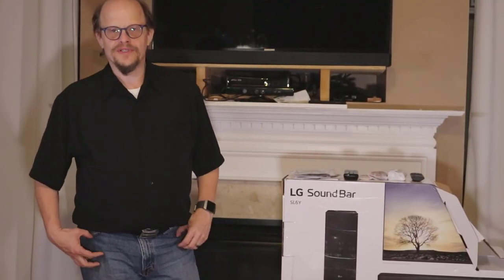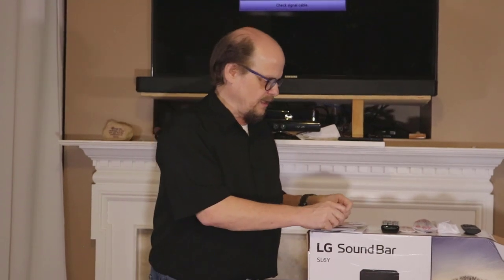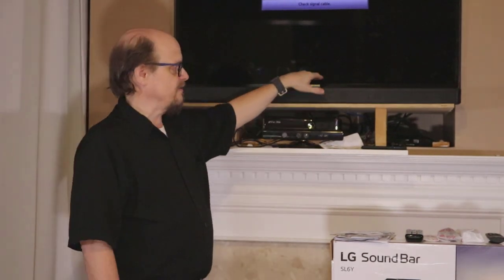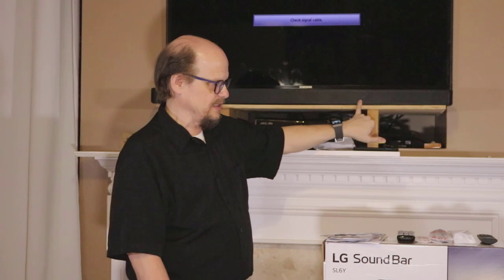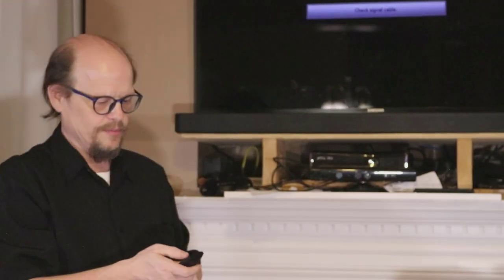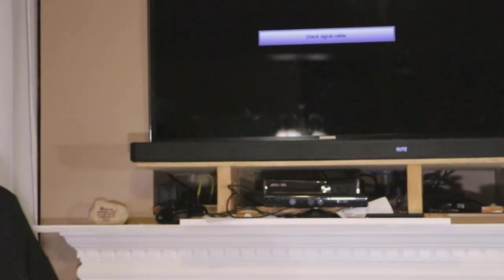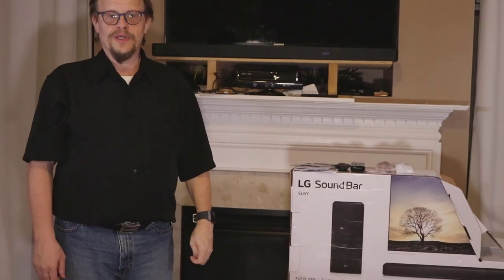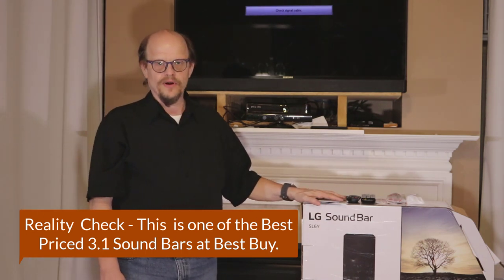LG SoundBar SL6Y 3.1 Channel with Wireless Subwoofer DTS Virtual X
Review of the LG 3.1-Channel Soundbar with Wireless Subwoofer and DRS Virtual X Retail was 349.99 at time of review now 399.00